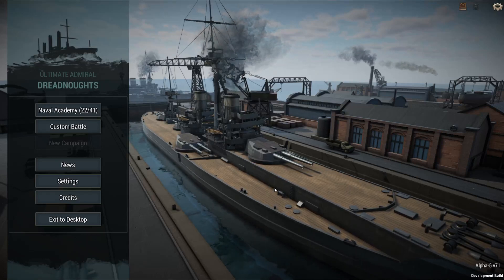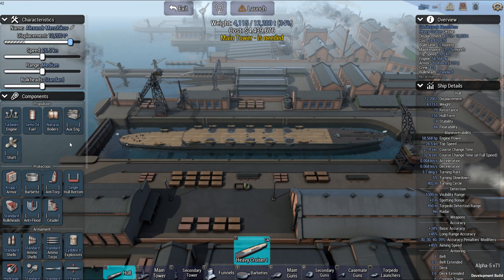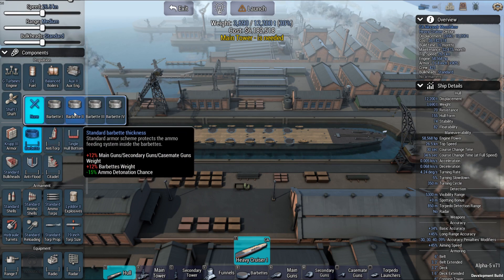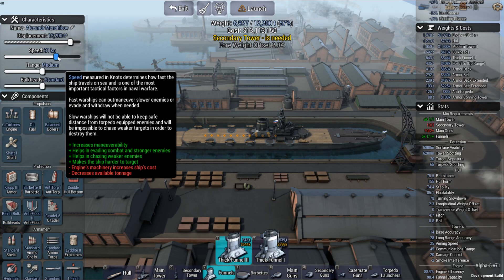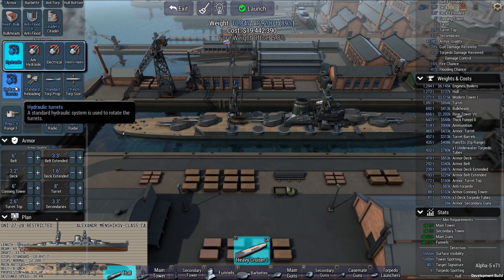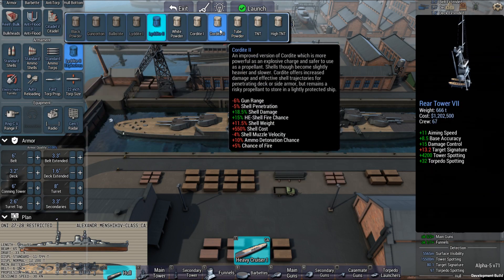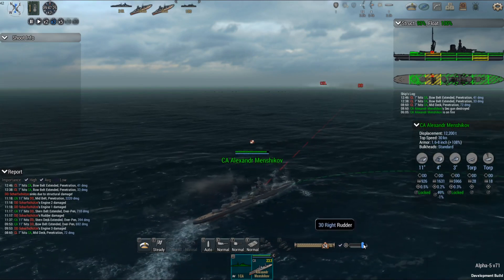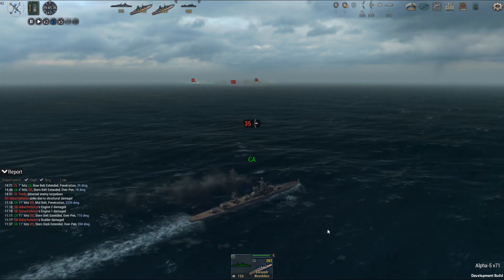Russian Cruiser Bias - Ultimate Admiral: Dreadnoughts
Designed a large caliber heavy cruiser for Russia in the late 1920s.  With two of them took on two light cruisers and three destroyers.